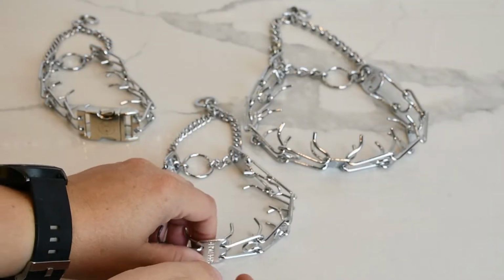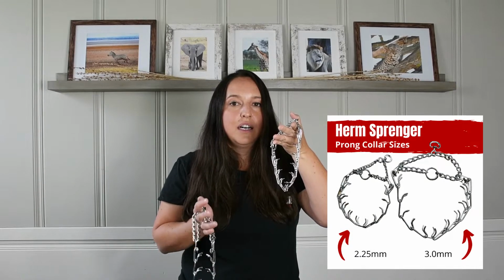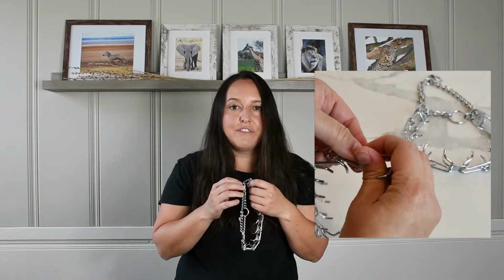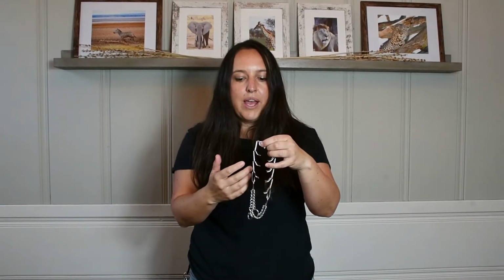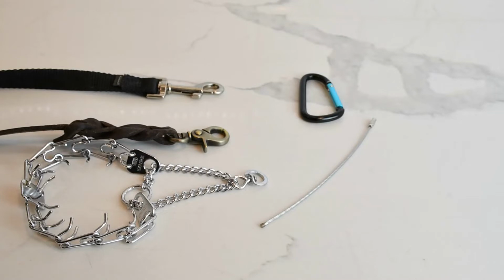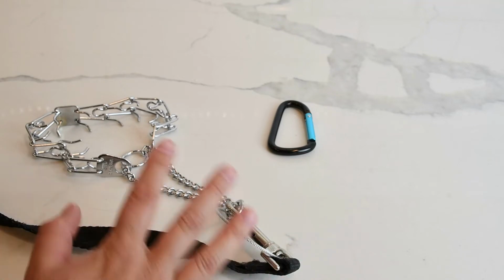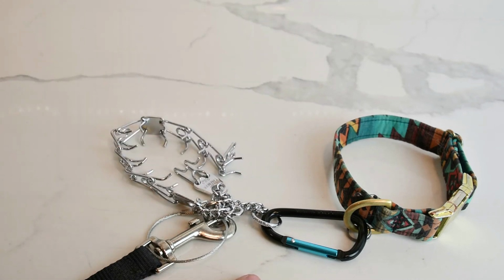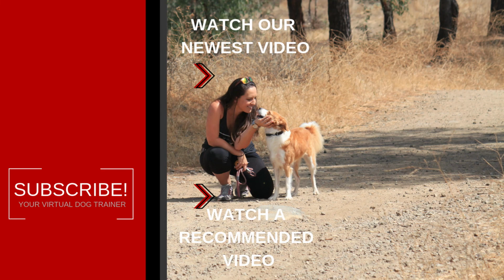Prong Collar: Why use? What to buy? How to Fit? l Rooted Dog Training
For ONE on ONE help in training your dog visit our

Join our VIP LIST for free tips and event notice straight to your inbox